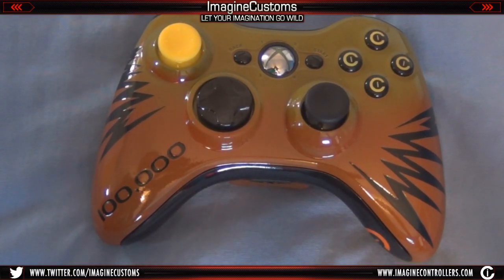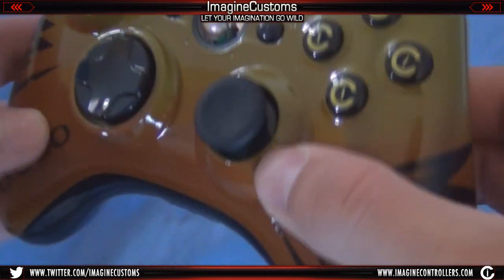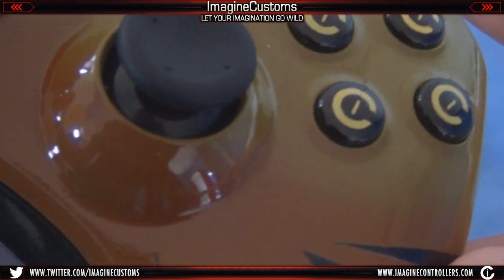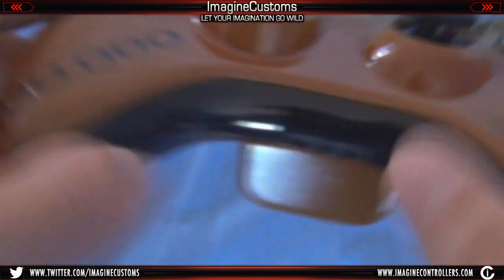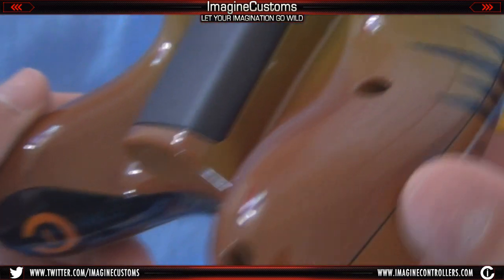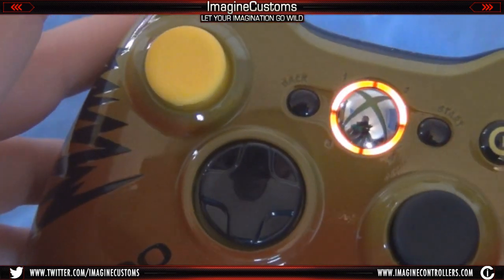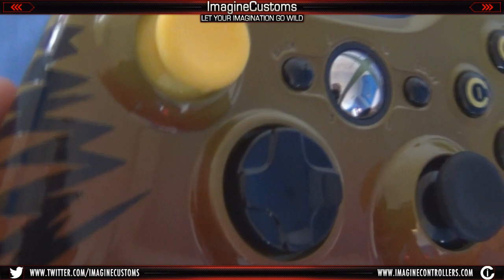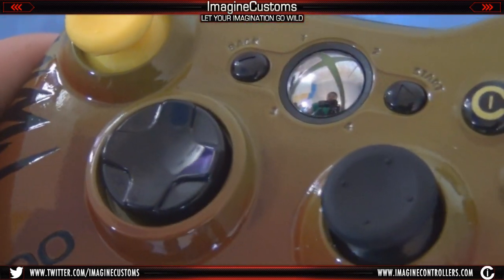IMAGINECUSTOMS 100,000 SUBSCRIBER CUSTOM CONTROLLER